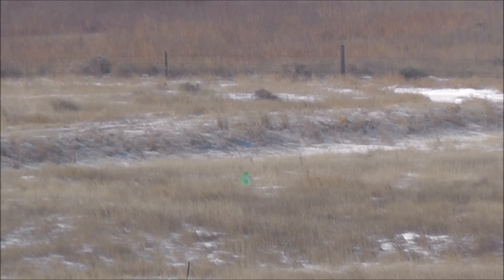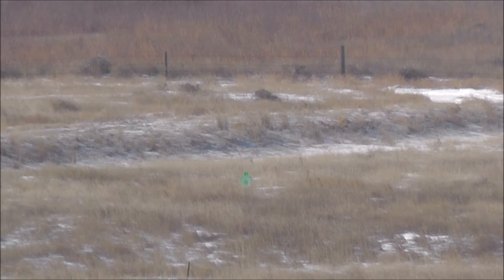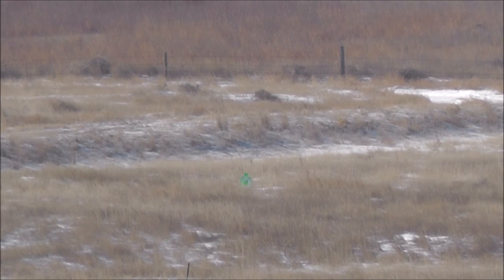Suppressed Tikka CTR .260 @ 500 yds.... again....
Once again the Tikka CTR .260 makes it look too easy at 500.

This time with 13 year old Ben at the wheel. I think he's ready for antelope next year.

Tikka CTR .260 Rem.
Leupold Mark AR 3-9x40, with BDC Turret marked in 50 yd incriments
123 Amax @ 2850fps
SAS Arbiter Suppressor